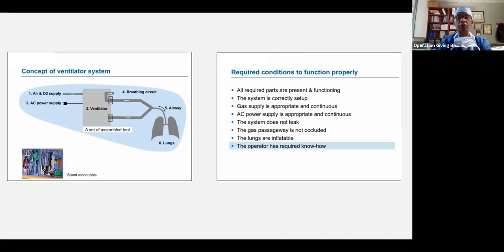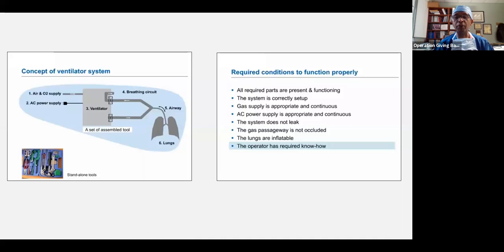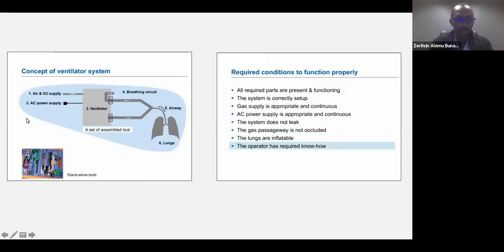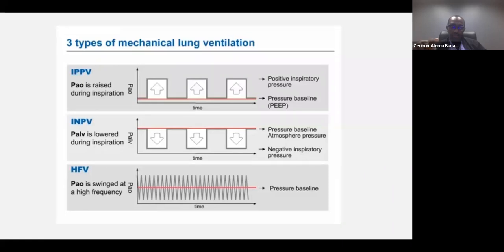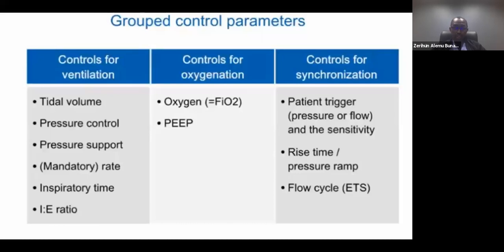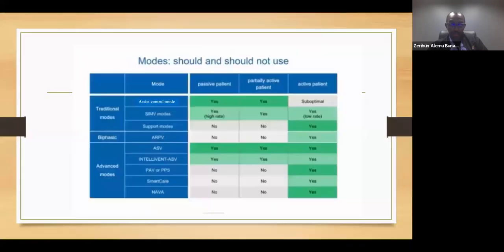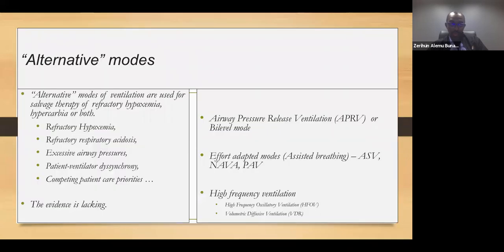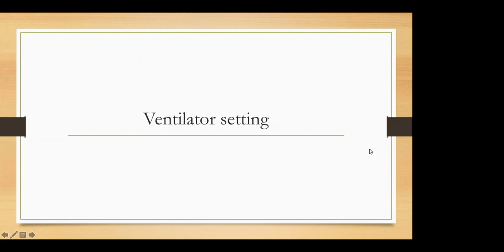Webinar #17: Core Mechanical Ventilation Lecture on ARDS—Part 2 (Sponsored by EADG)